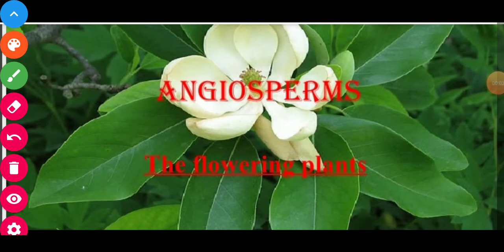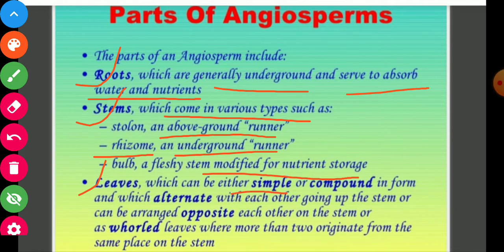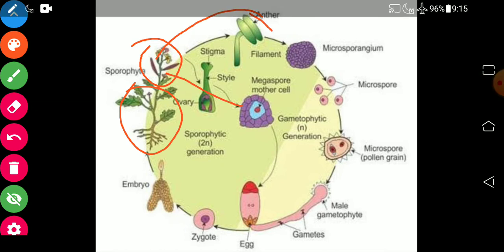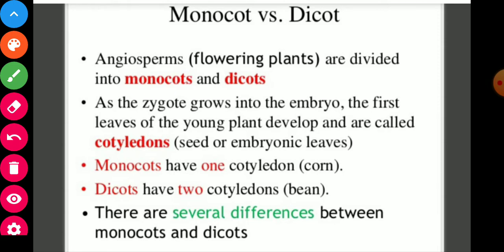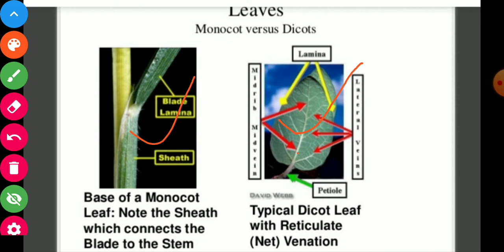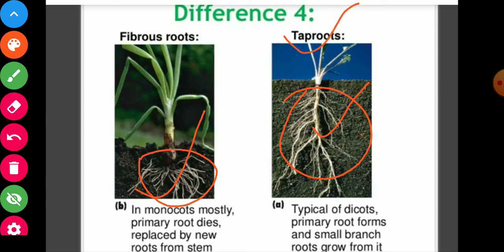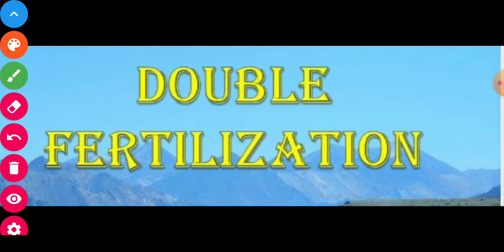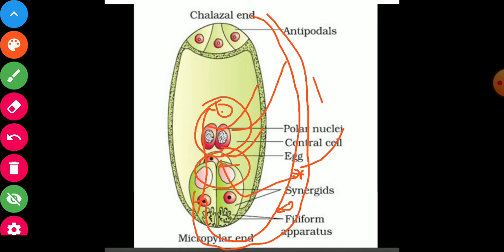Class XI Biology.